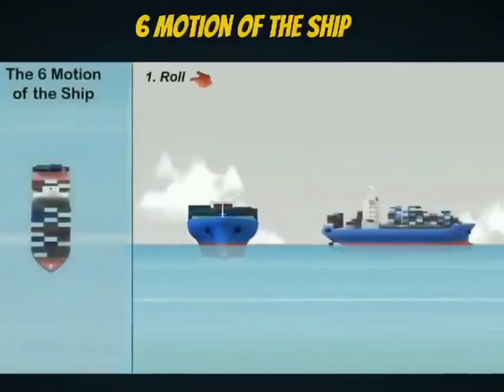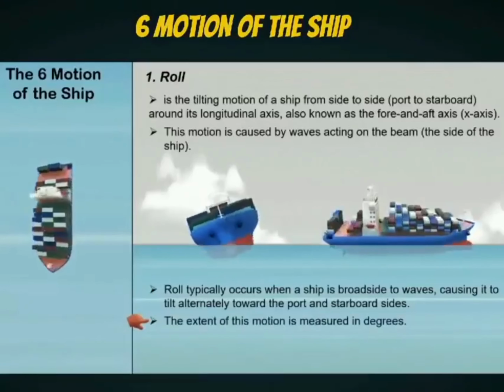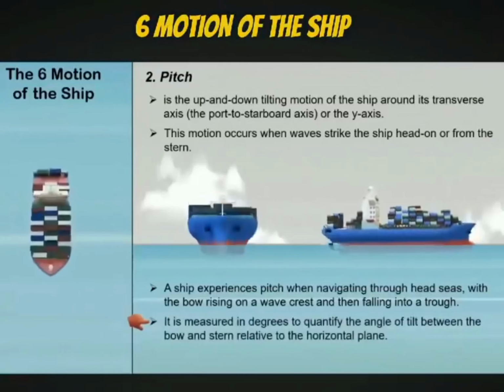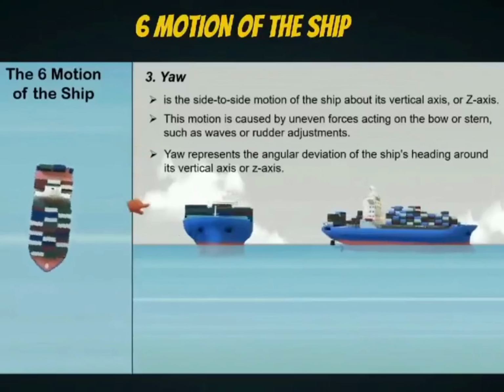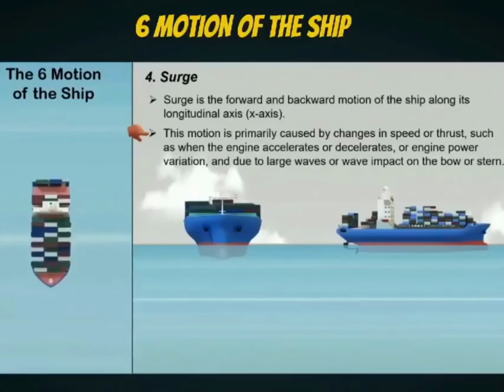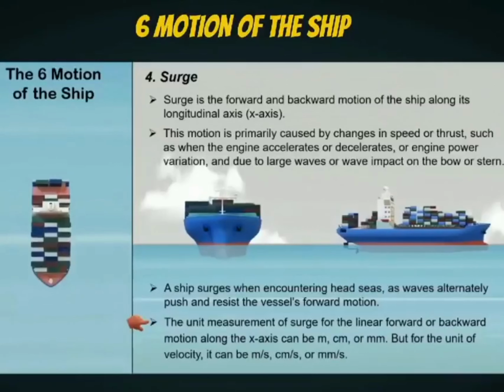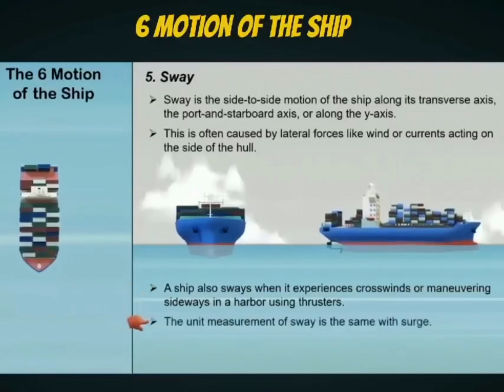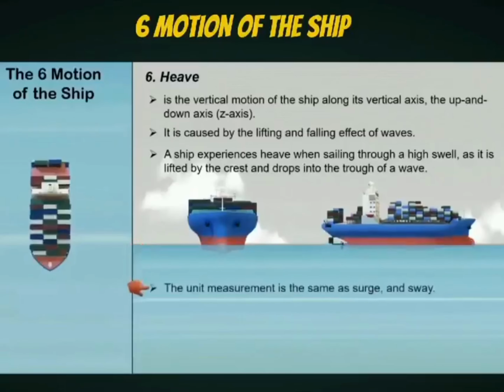THIS VIDEOS EXPLAIN 6 MOTIONS OF SHIP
A ship experiences six primary types of motion, known as the "six degrees of motion": three linear motions (heave, sway, surge) and three rotational motions (pitch, roll, yaw). Heave is vertical motion, while sway and surge are lateral and longitudinal movements, respectively. Pitch is the forward-and-back rotation of the bow and stern, roll is the side-to-side rotational movement, and yaw is the rotation around a vertical axis.
This video explains the six types of ship motion:SeafarerLife